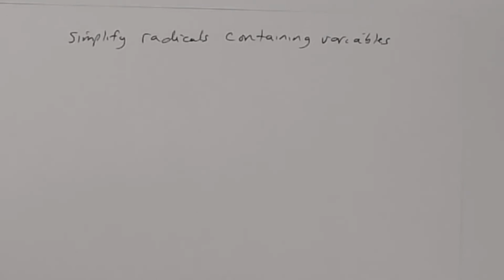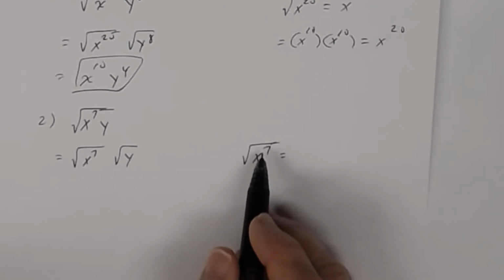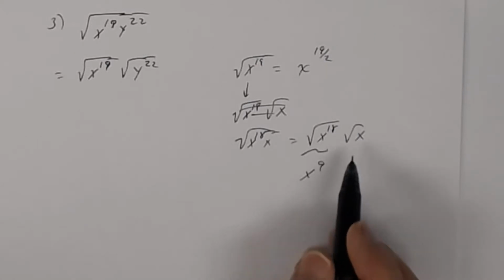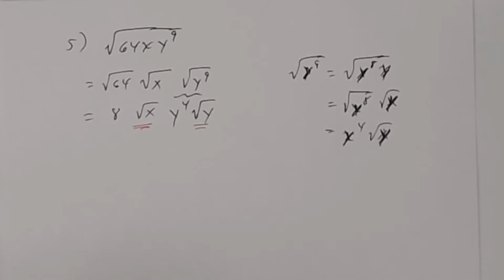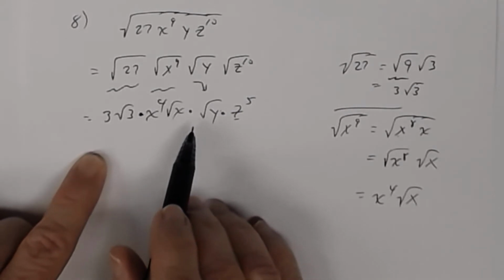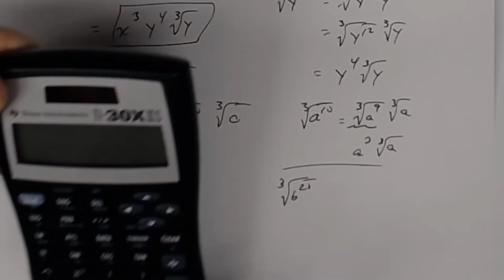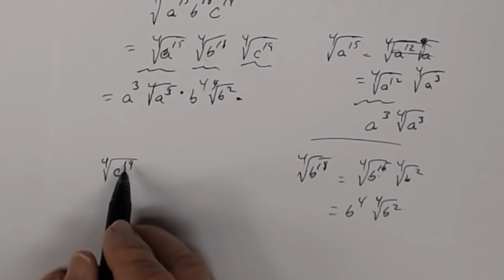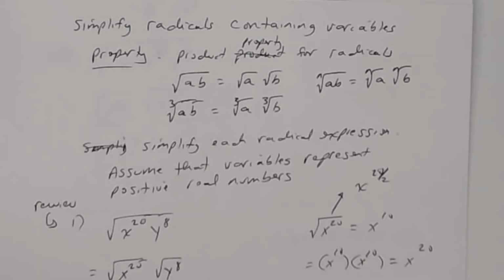Simplifying Radical Expressions Containing Variables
This lesson discusses how to simplifying radical expressions containing variable expressions.